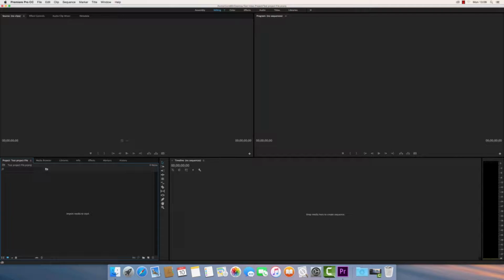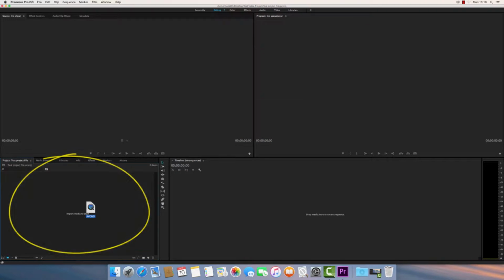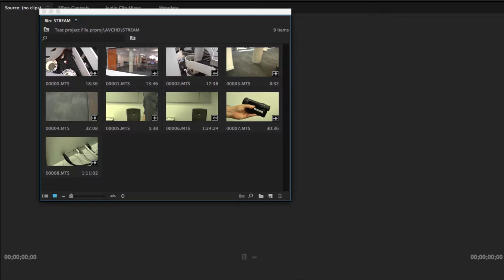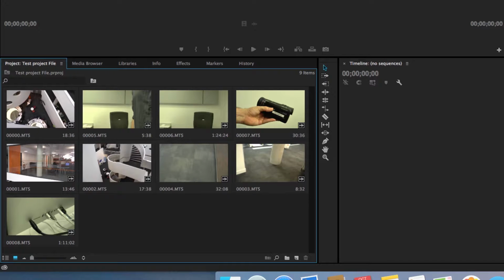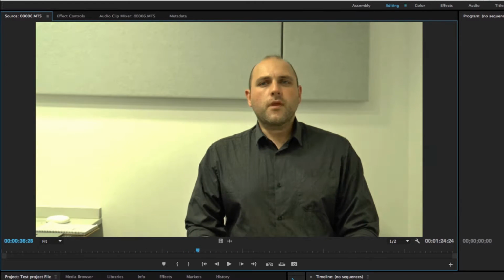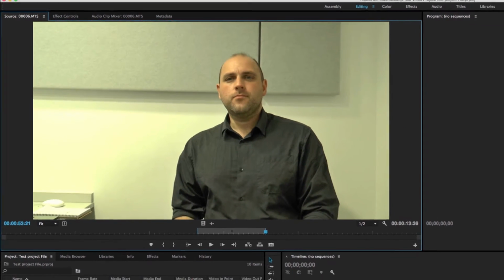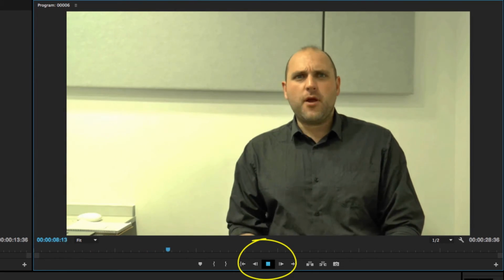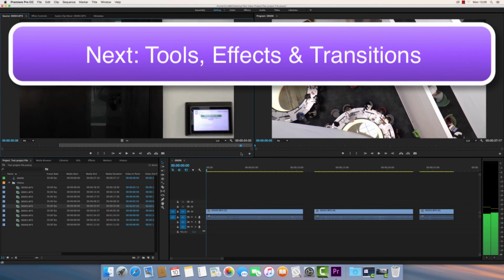Adobe Premiere CC - (4) Importing and Editing Footage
Tutorial covering an introduction to the basic setup and operation of Adobe Premiere CC on the Creative media managed mac images.

Part 4 - Importing footage into your Adobe Premiere CC project and basic editing of footage.